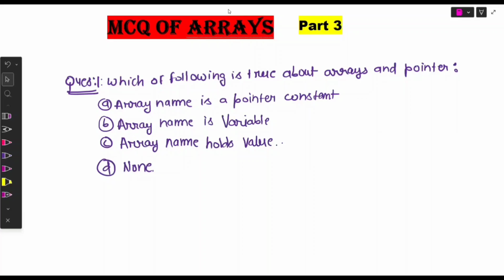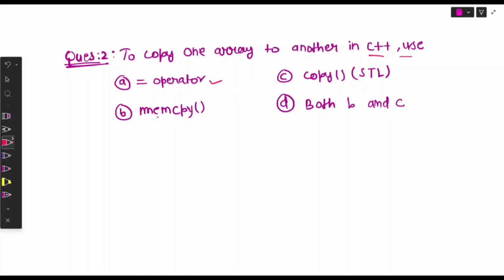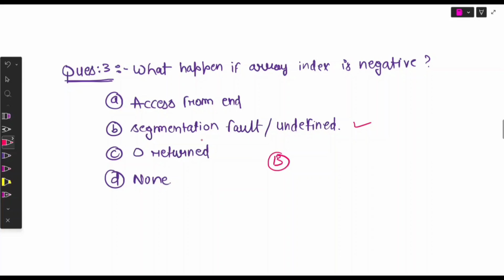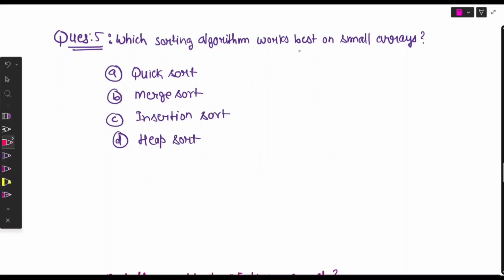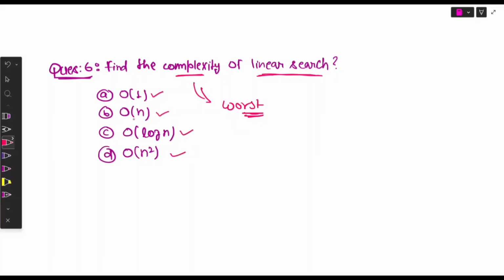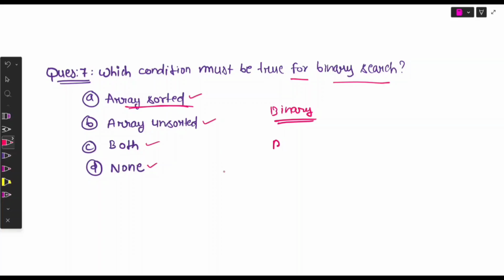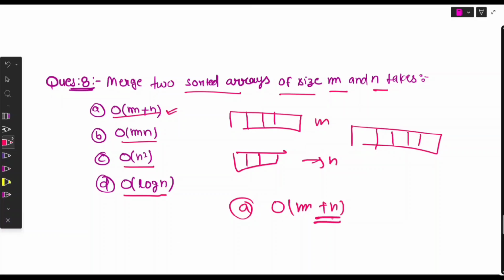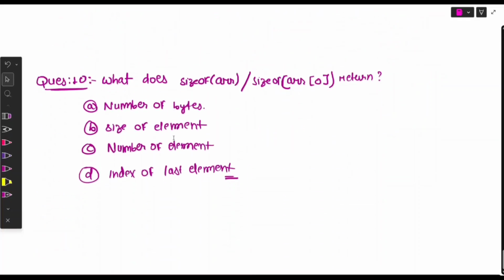🔥 DSA MCQs on Arrays Part 3 | Top 20 Most Important Array Questions for Placement | Coding_Error1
Welcome back to Array Part 3 of our DSA MCQ Series! 🚀
In this video, we’ll cover the most important and tricky multiple-choice questions on Arrays that are frequently asked in placement exams and coding interviews. 💻

👉 What you’ll get in this video:
✅ 20+ Handpicked Array MCQs with Detailed Explanations
✅ Perfect for TCS, Infosys, Wipro, Capgemini, and other IT exams
✅ Placement-focused Practice with Logical Thinking Boost

📚 Watch Previous Parts:
👉 [Array Part 1] & [Array Part 2] on the Channel